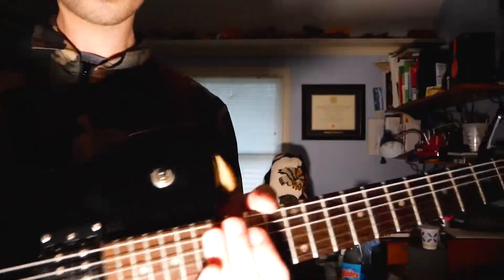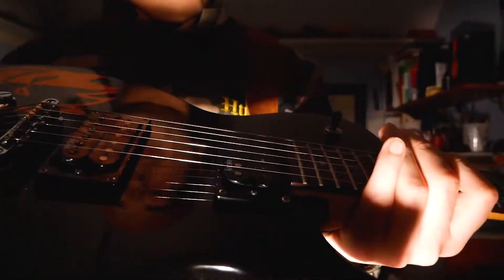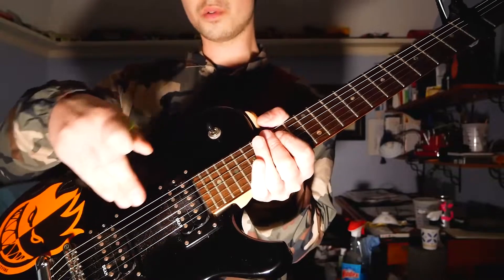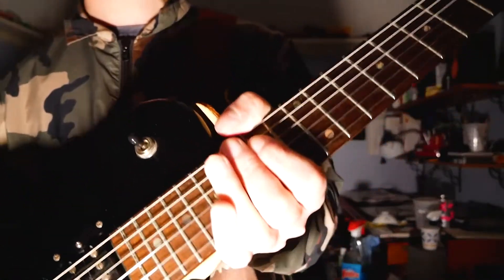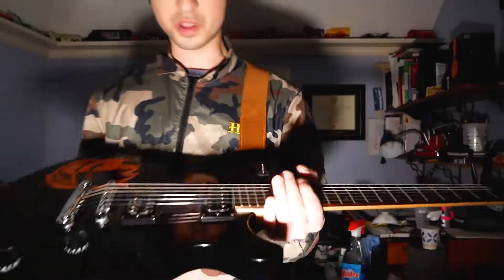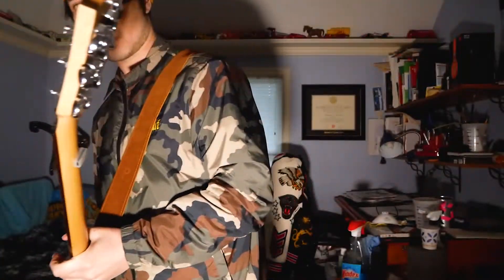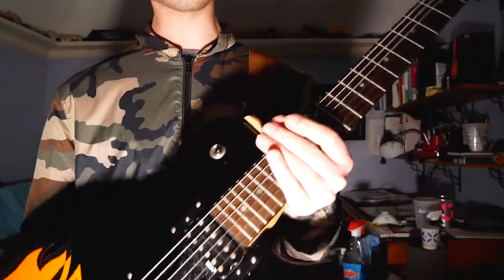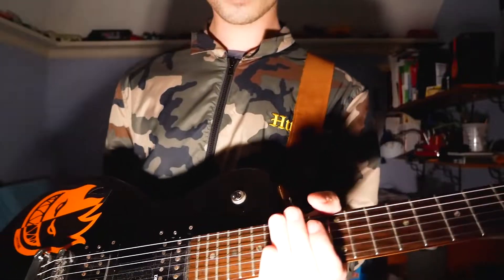My Dean EVO (Review)🎸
Stay Healthy and Safe everyone, We Will get through this!

Gear :
Dean EVO
Vox AC30
Ernie ball strings and picks